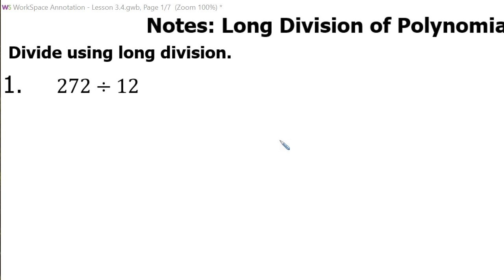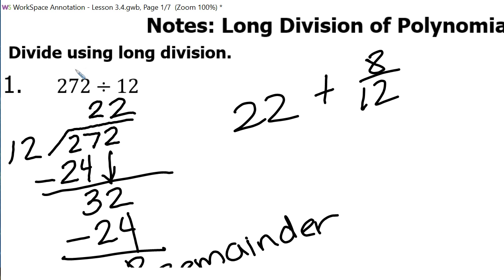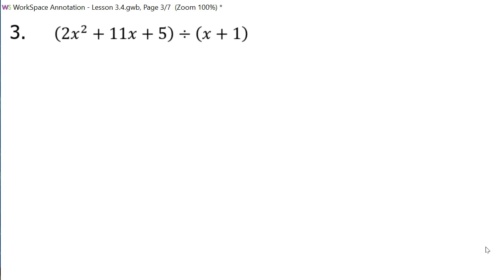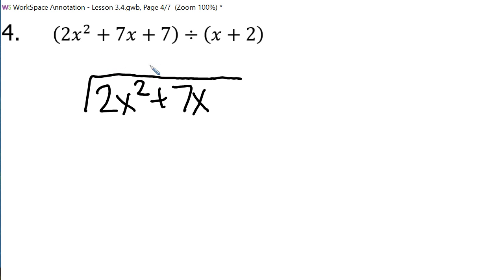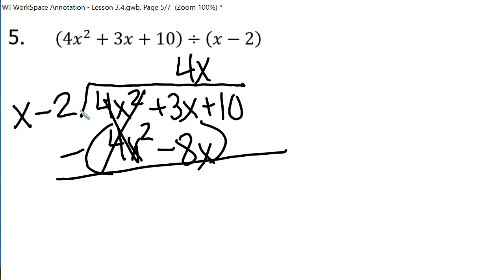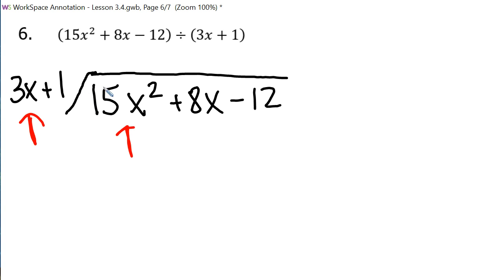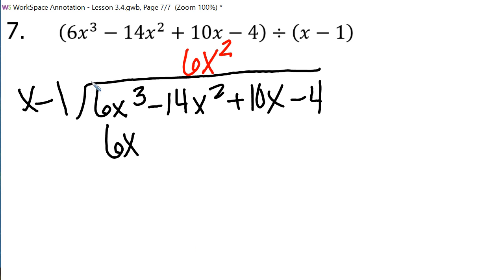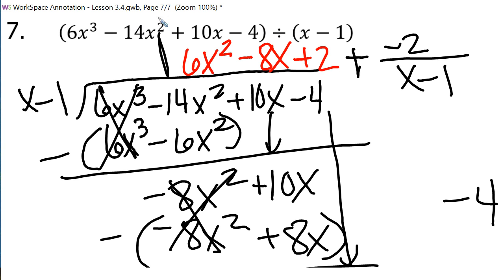ALGEBRA 2 Unit 3 Long Division